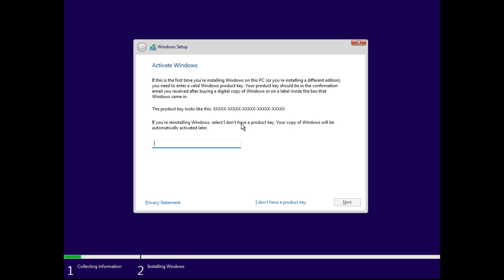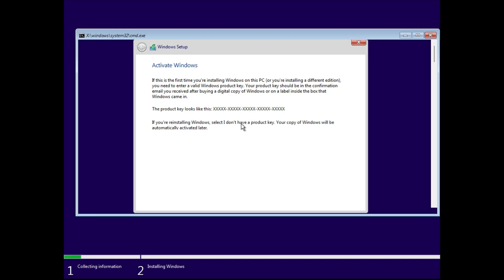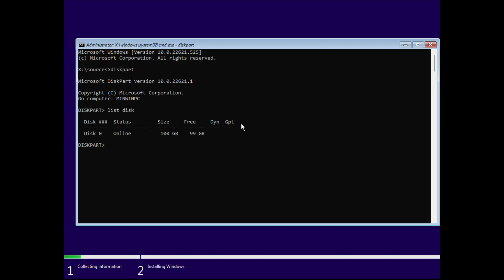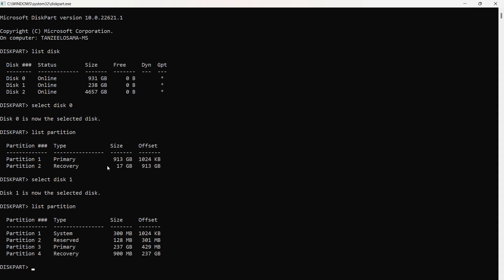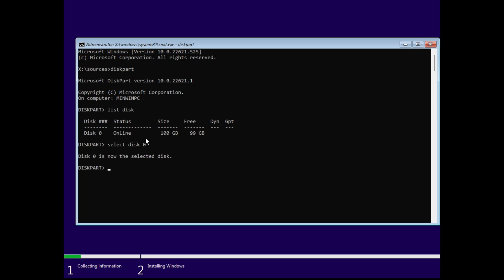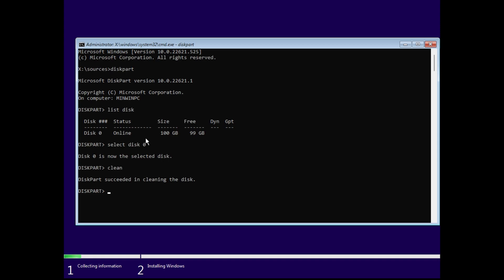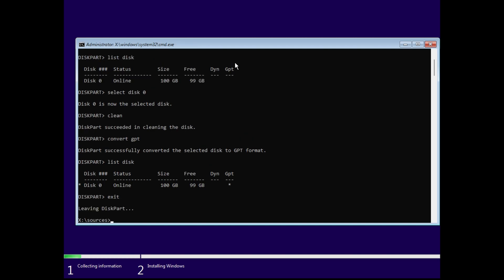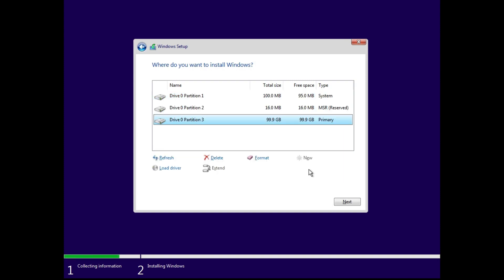How to Convert MBR to GPT During Windows 11/10/8/7 Installation | Fix Windows Cannot be Installed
00:00:00 Intro
00:00:28 Shift + F10
00:00:38 diskpart
00:00:50 list disk
00:01:49 select disk 0 (or the disk on which you want to install Windows)
00:02:07 clean
00:02:41 convert gpt
00:02:55 list disk
00:03:00 exit
exit

Commands:
Shift + F10
diskpart
list disk
select disk 0 (or the disk on which you want to install Windows)
clean
convert gpt
exit
exit

Sometimes, when you are trying to install Windows on your PC, "Windows cannot be installed to this disk. the selected disk has an MBR partition table. On EFI system, Windows can only be installed to GPT disks" error message pops up and interrupts the installing process. Please note the conversion process will format/clean the drive as shown in the tutorial.

In this case, you are required to convert MBR to GPT to get the problem fixed. But how can you make it during Windows installation?

If you are interested in learning about Android App Development.

My Gear:
o Processor: Intel Core i7-10750H 2.6GHz, 10th Gen (6 Cores)
o Display: 15.6" FHD (1920*1080), IPS-Level 144Hz
o Memory: 16GB DDR4 RAM, 2666Mhz
o Graphics: Nvidia GeForce RTX 2060, 6GB ‎GDDR6
o Storage: 256GB NVMe M.2 SSD + 1TB SATA 7200RPM HDD
o Operating System: Windows 11 Home, 64Bit
o Web Camera: HD Webcam (720p at 30 fps)
o Keyboard: Per Key RGB SteelSeries Keypad

Windows11 WindowsTutorials tanzTalkstech tanzTalkstech2 TanzeelOsama @Tanzeel O. Ansari @tanzTalks.tech @tanzTalks.tech2